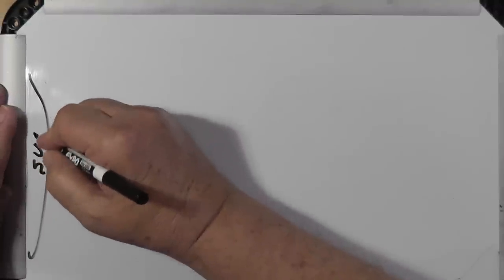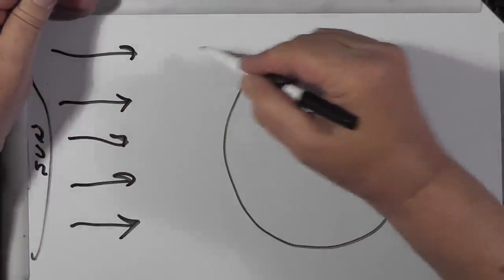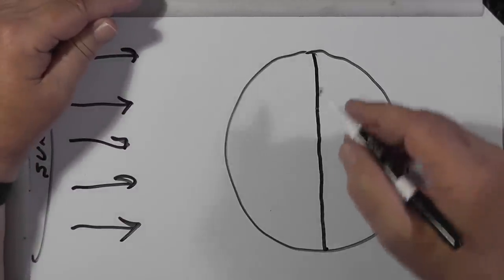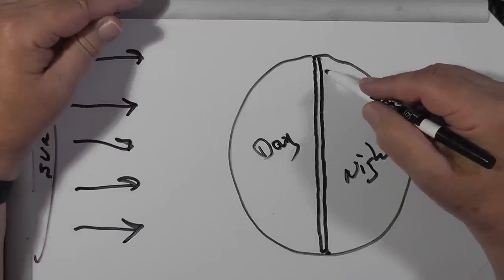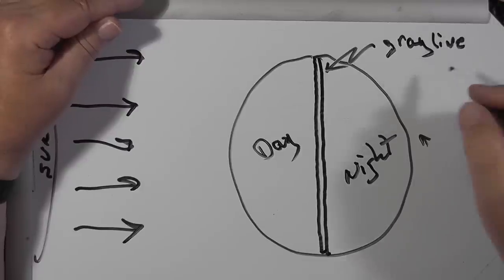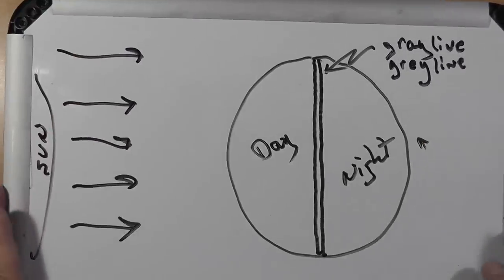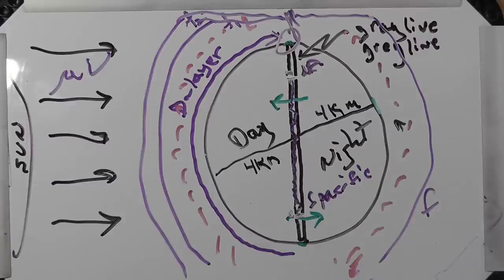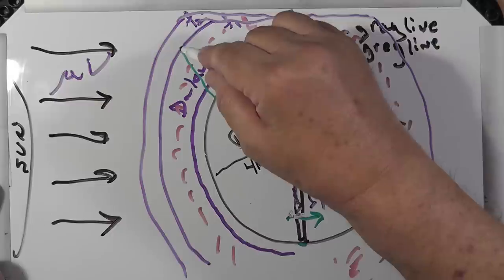All about the Grayline! (#460)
I, Dave, have been asked a lot about the Grayline in my recent livestreams, What is it? Why does it matter? How does it Happen? And is it Grayline or Greyline?
I will answer all of these questions and more. Watch and Enjoy!